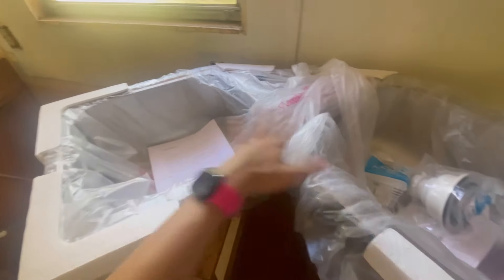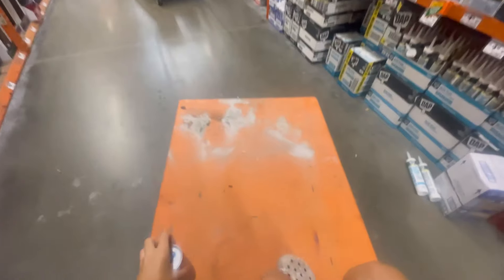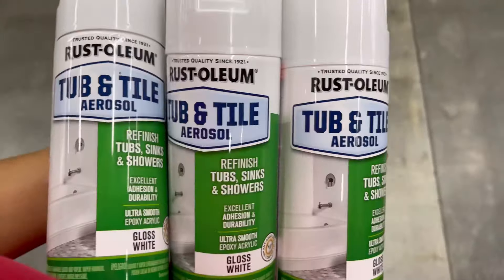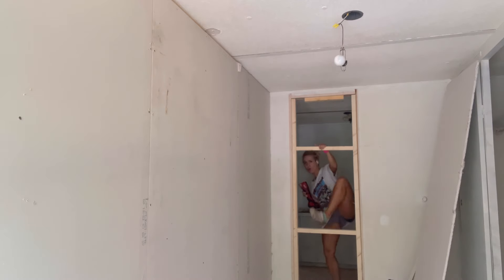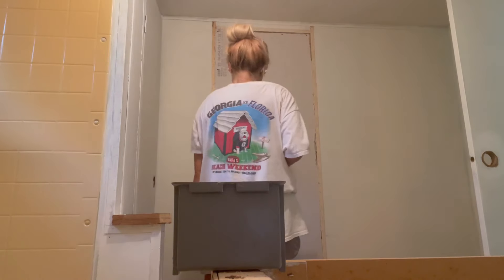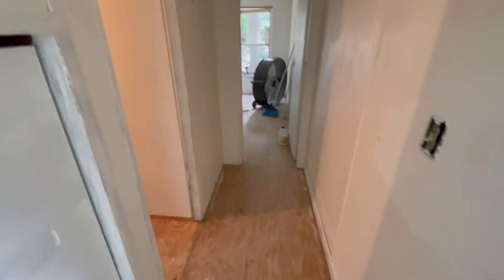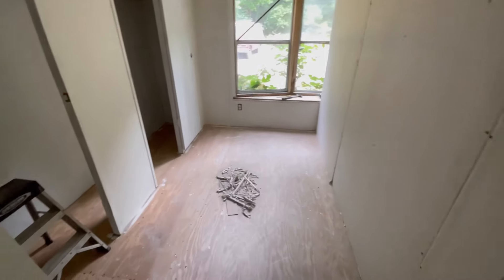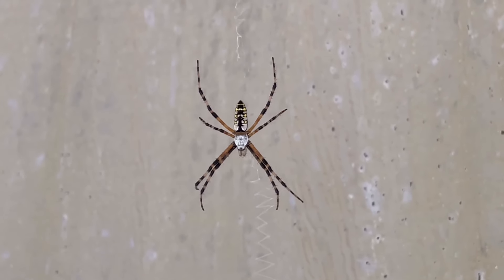Mobile home renovation or 4